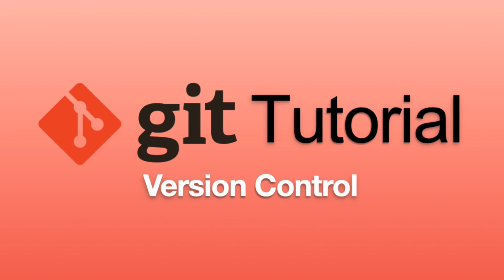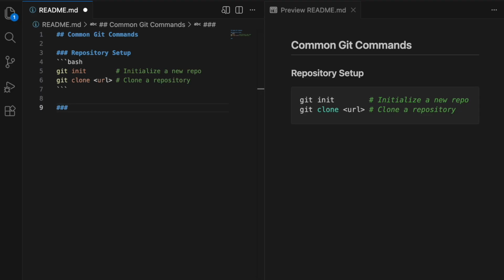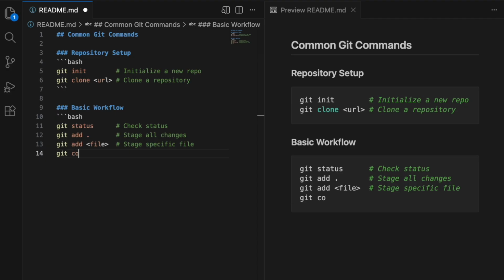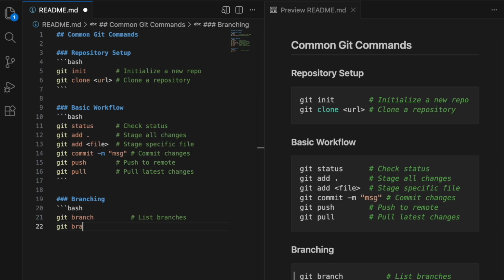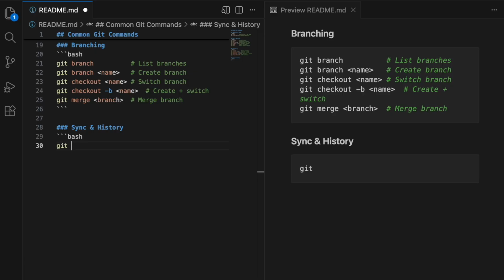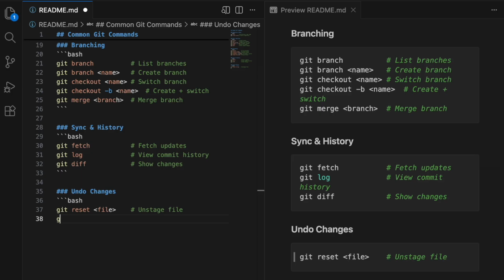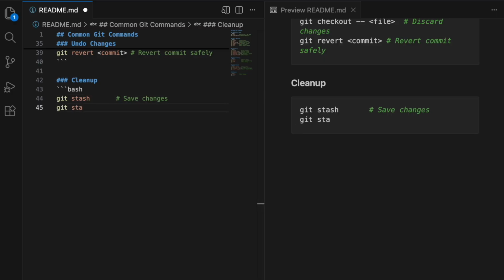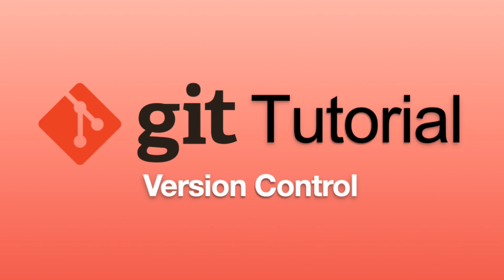Git Tutorial for Beginners (6-min Crash Course)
This tutorial gives an overview of Git, one of the most widely used version control systems. Whether you’re a complete beginner or just getting started, this video will help you understand the basics step by step.